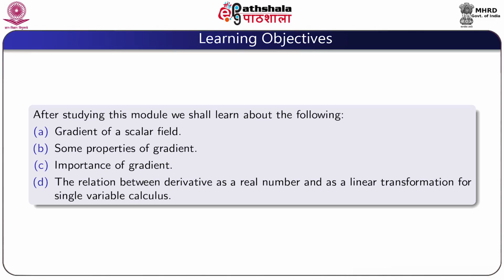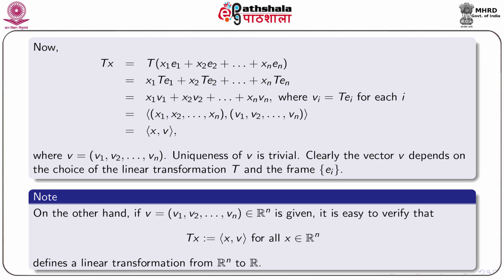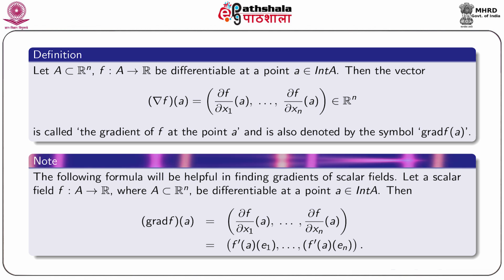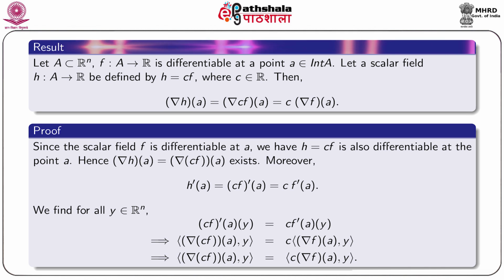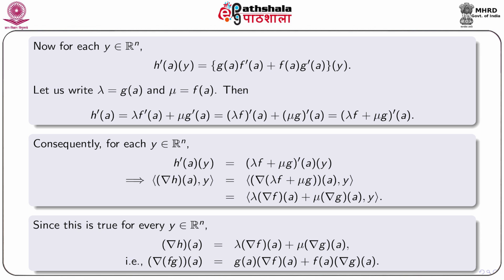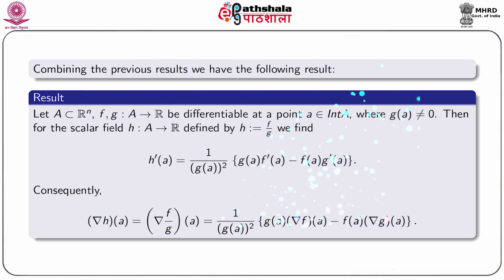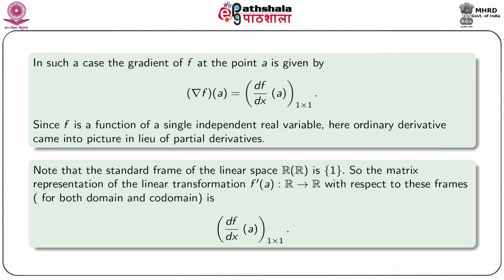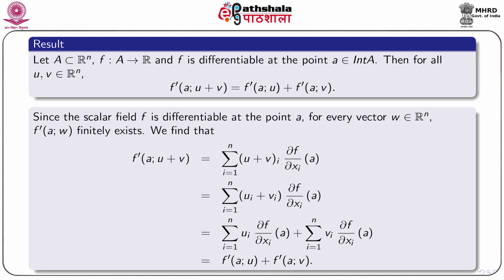Gradient of a Scalar Field